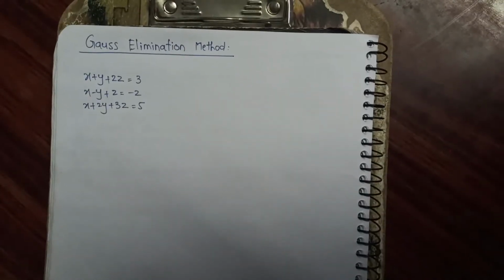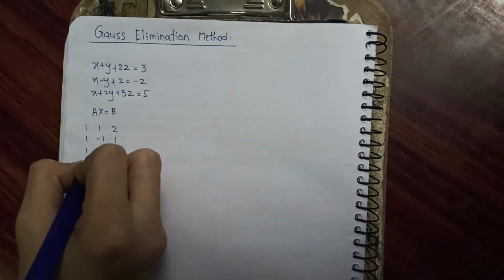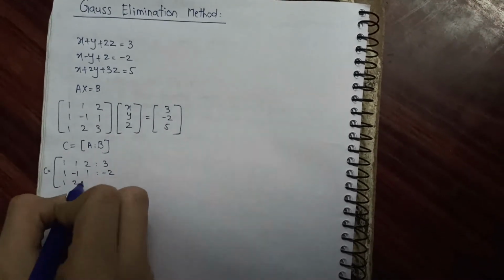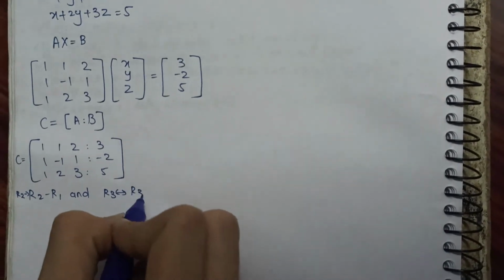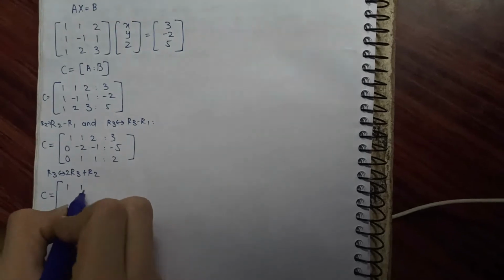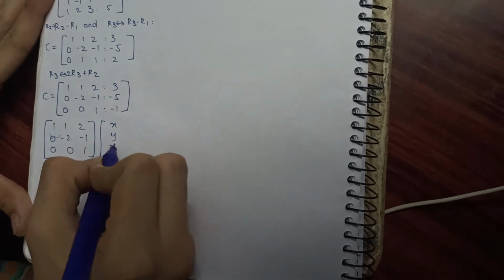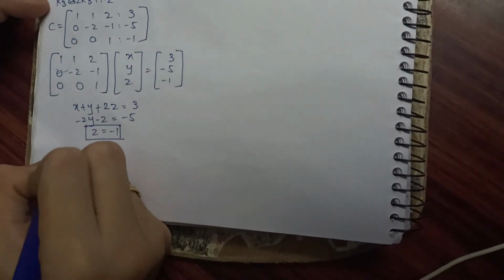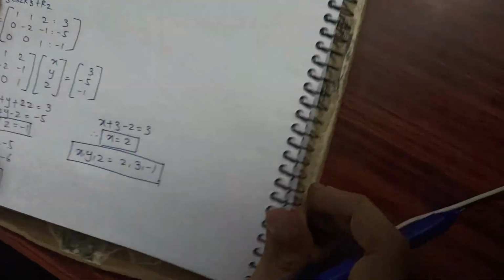Gauss Elimination Method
Video explains about example of Gauss elimination method.